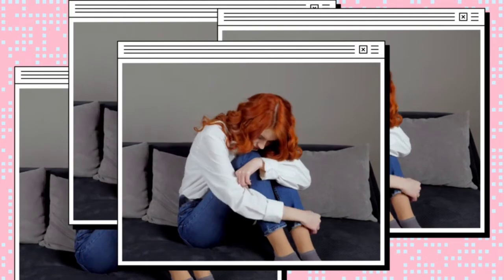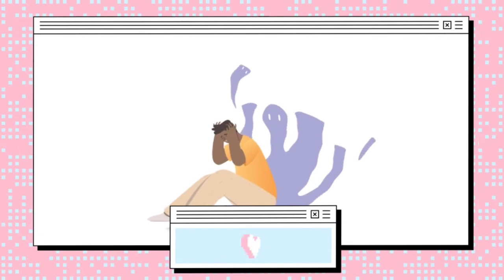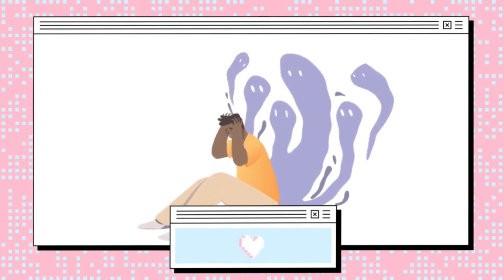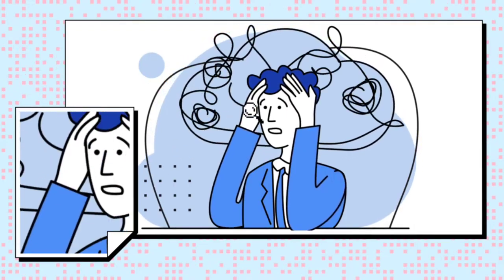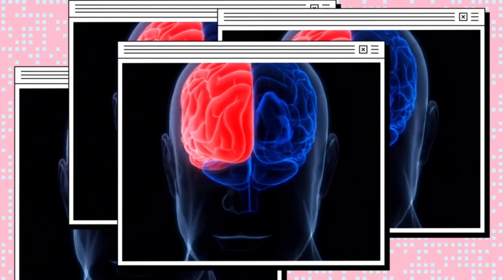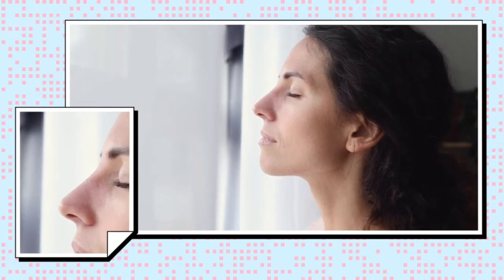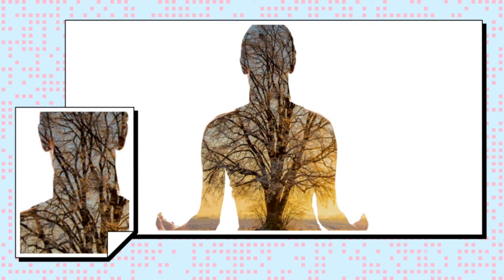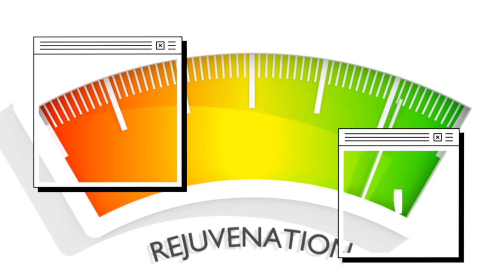Eustachian Tube Dysfunction & Stress: The Hidden Connection & How to Break the Cycle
There's a different kind of stress when you have Eustachian Tube Dysfunction. In this video, I'll explain how stress affects the body.

Deep Dive Into Mental Health

Try to.

✨ Improve your mood and energy 💫
✨ Enhance your focus and productivity 📈
✨ Promote deep relaxation and calmness 🌊
✨ Soothe your mind and body 🌿

❓ Just Discovered You Have Eustachian Tube Dysfunction? ❓

🏆 Things That Healed Me 🏆

This condition will make you feel lost. I want to make sure I do my best to keep all of you from feeling that way.

👨 About Me 👨

My name's Jameson C. Montgomery and I am certified personal trainer and health coach. Here at the Jaye Wellness Studio channel I show you how to heal the natural way. Healing is about taking the basics of things you already know that are good for you and doing it consistently.